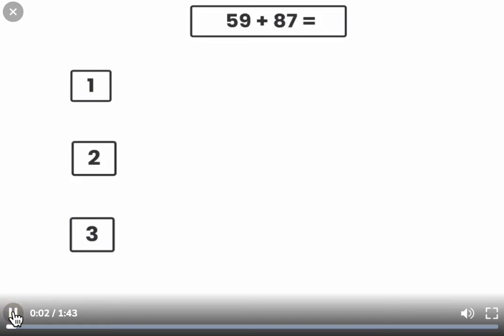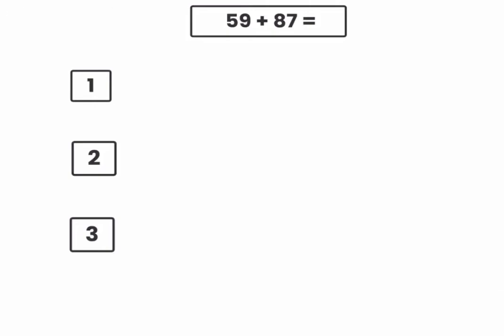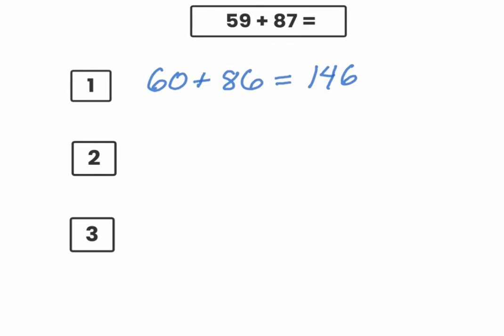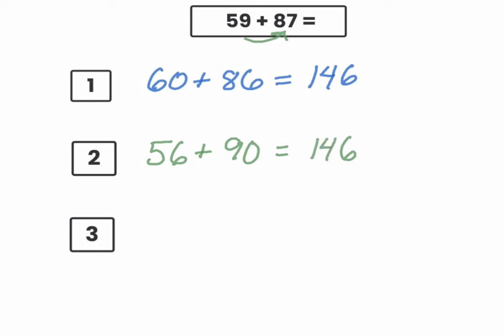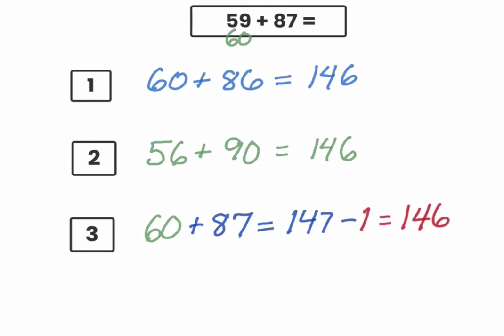Compensation Strategy for Adding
In this video, you will see how you can use compensation in three different ways to make an addition problem easier.